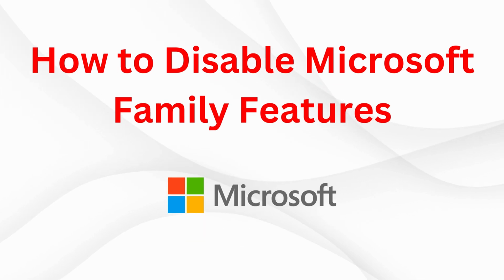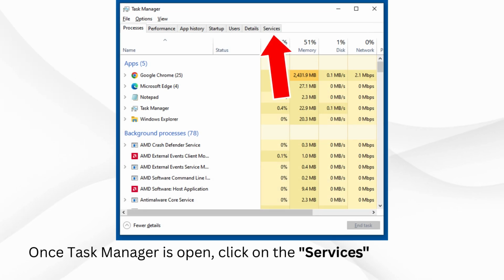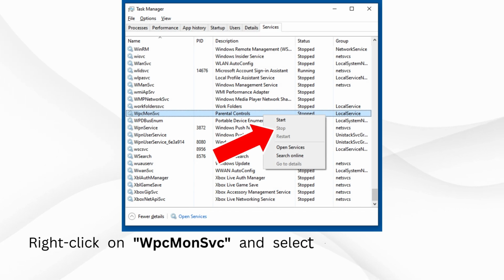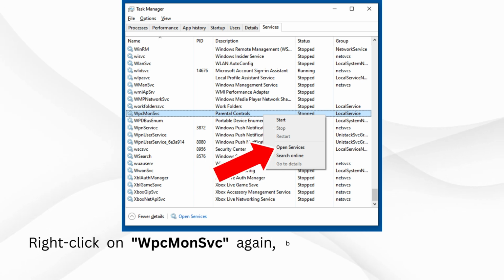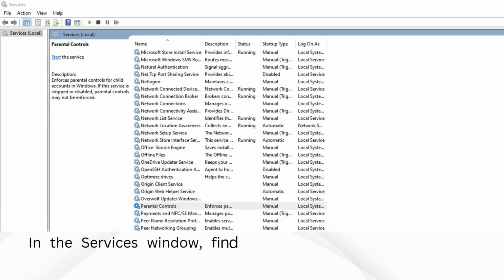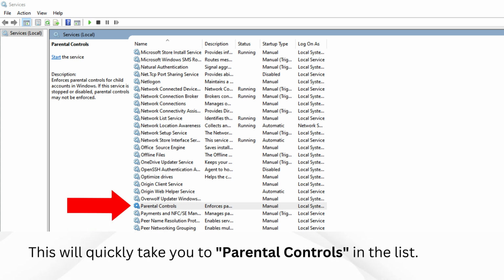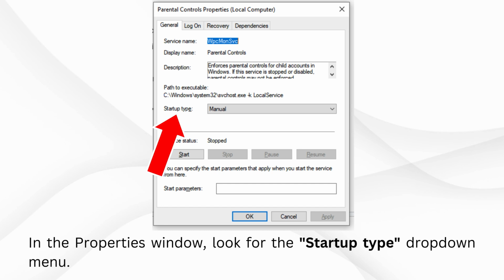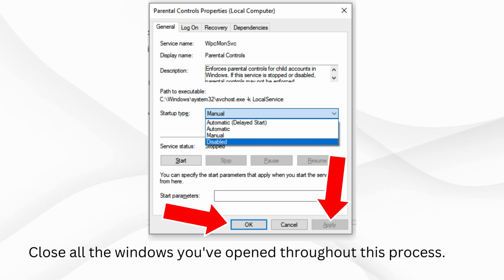How to Disable Microsoft Family Features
Unlock full control of your Windows experience with our step-by-step guide on disabling Microsoft Family Features! Tired of those pesky "Ask for Permission" pop-ups disrupting your workflow? We've got you covered. In this video, we'll walk you through the process of disabling Microsoft Family Features on Windows 11, without needing admin privileges. Say goodbye to restrictions and regain your freedom!

🛑 No more interruptions! Learn how to leave Microsoft Family and break free from family group constraints. Whether you're looking to customize your settings or simply leave the family group altogether, we'll show you how in just a few simple steps. Don't let your Microsoft Family account hold you back – take charge of your device today!

🚀 Dive into our tutorial now and reclaim control over your Windows device. Say farewell to those frustrating pop-ups and enjoy uninterrupted computing! Let's empower each other to navigate technology with ease!